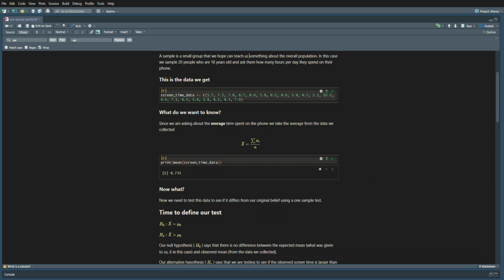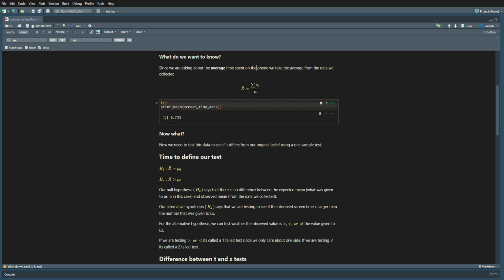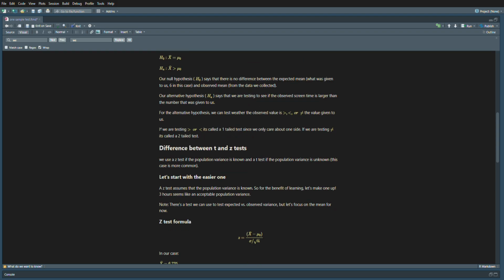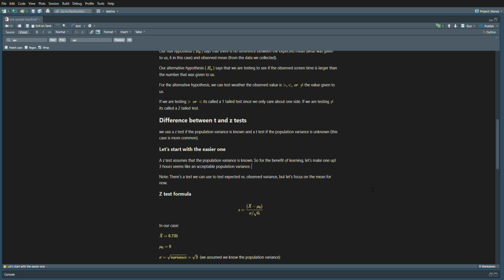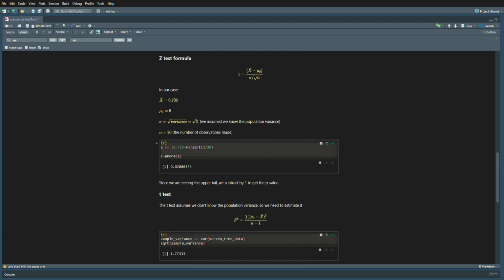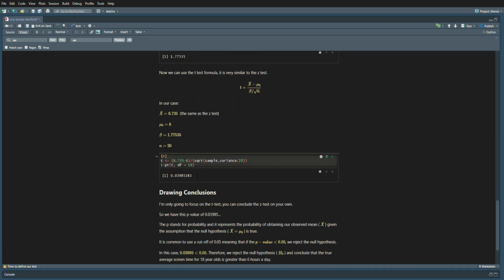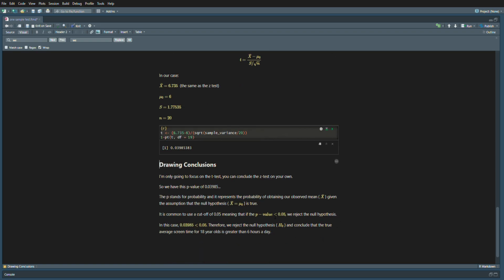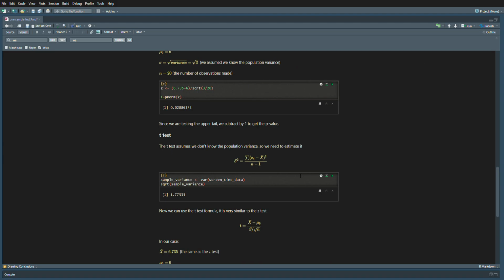An Introduction to Hypothesis Testing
I hope to make more videos on different topics in the future